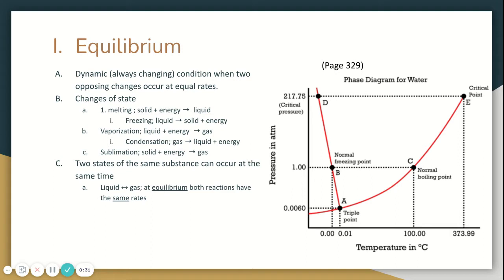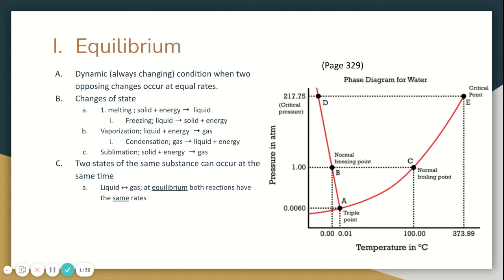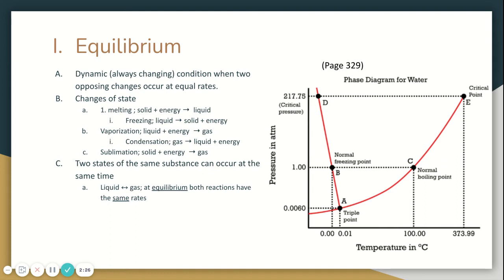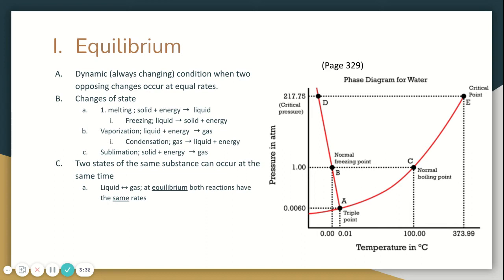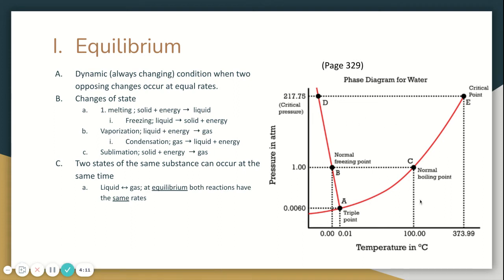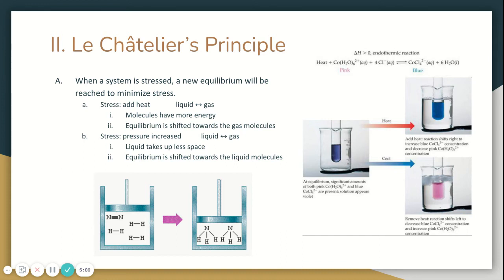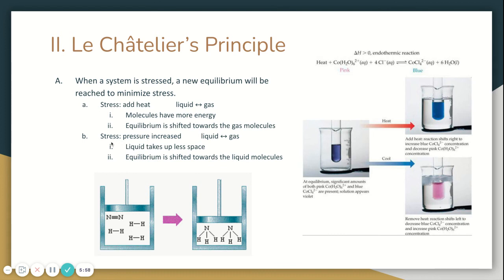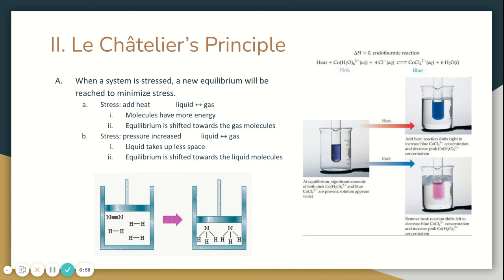Equilibrium Notes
Chemistry